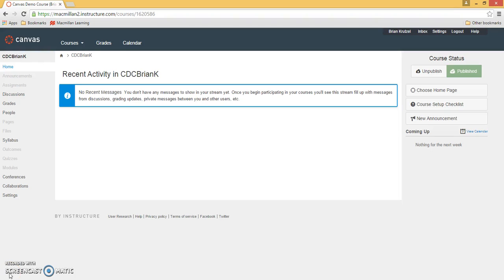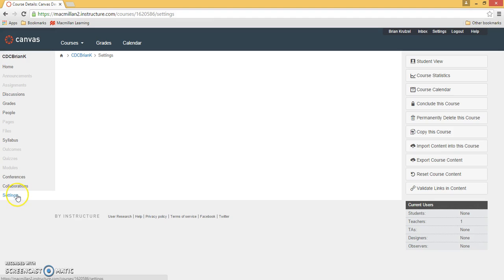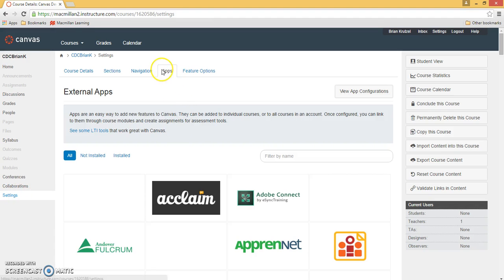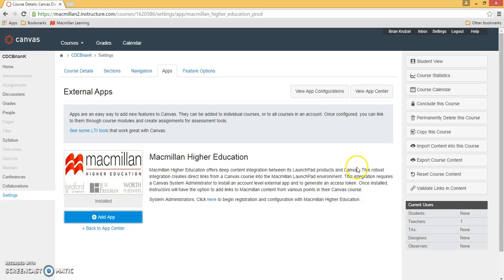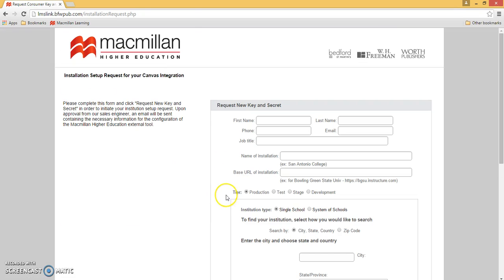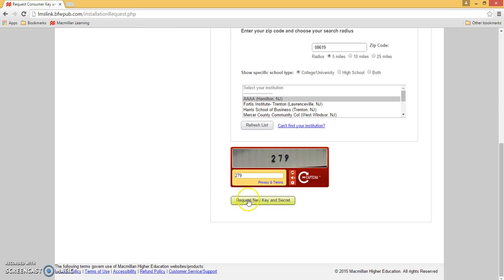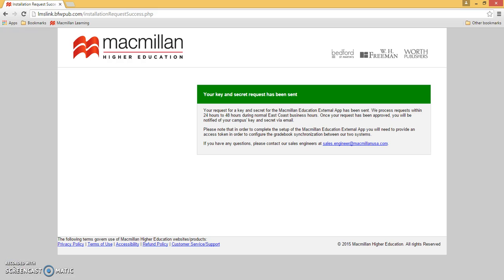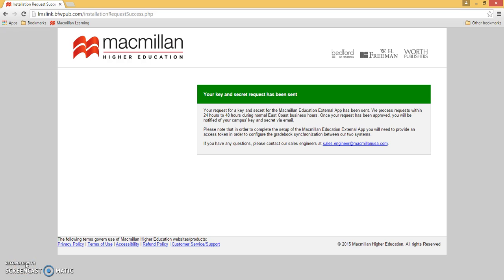How to Request the Macmillan App Key and Shared Secret for Canvas